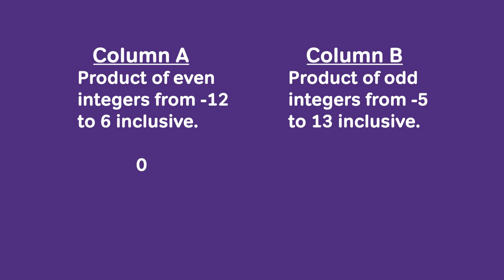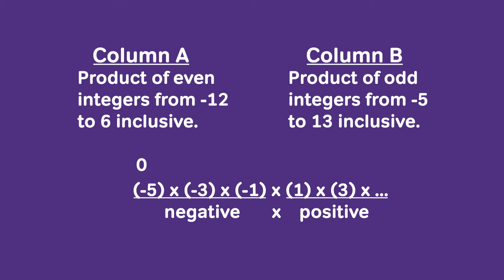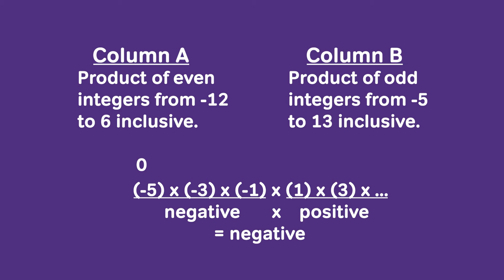Quantitative Comparison: Integer Properties - GRE Math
Study for the GRE with us! Here's a quick Magoosh GRE math video showing how you can solve a Quant problem in less than a minute!